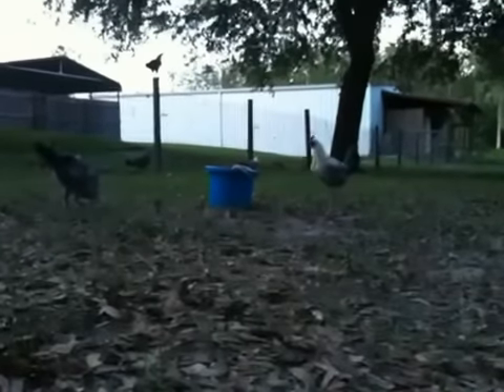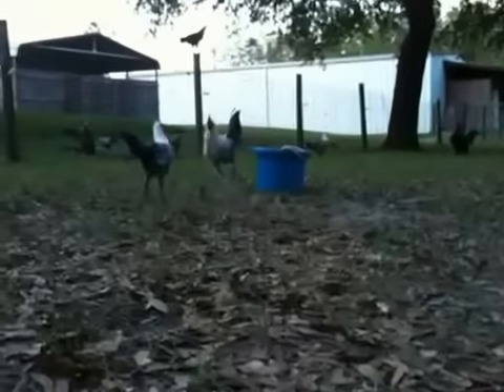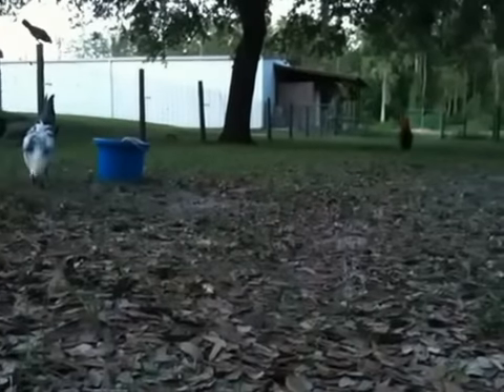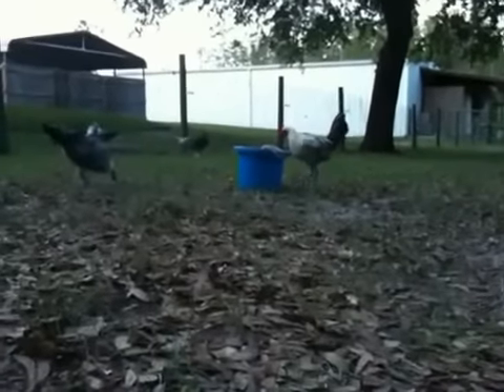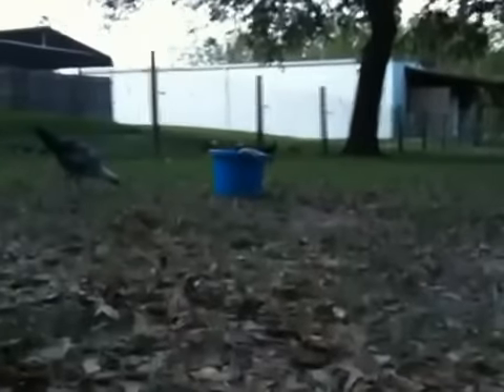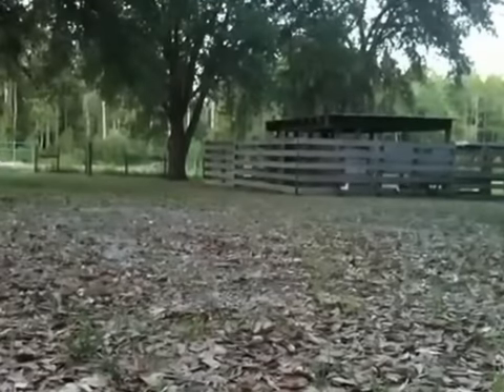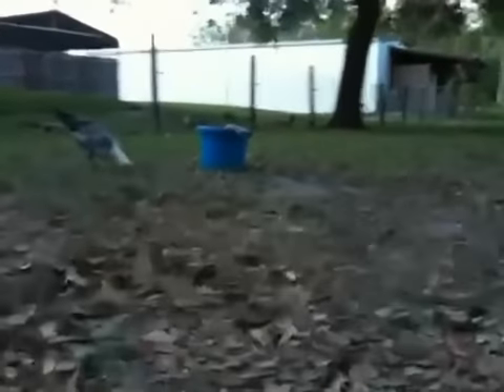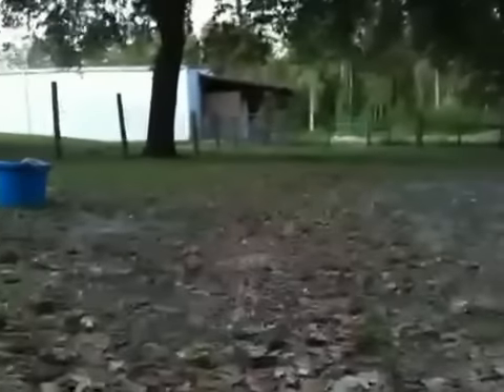Egg Laying Chickens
Update on our chickens. The Egyptian Fayoumi are getting more and more white while the Brown Leghorns look like hawks. Really love them, although they are not as friendly as my ducks.